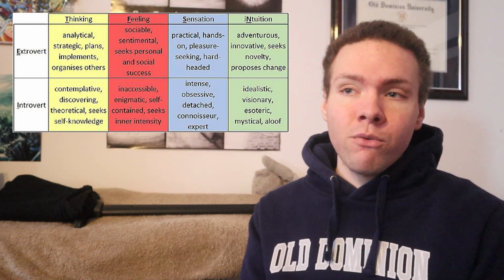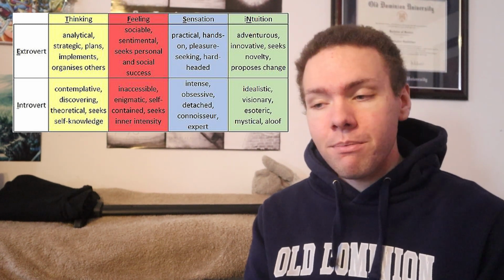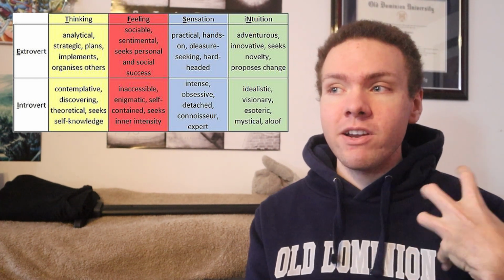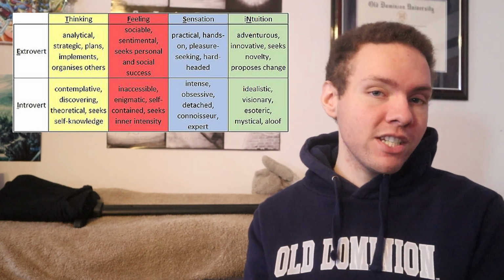MBTI: Developing the Auxiliary Function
Today I talk about why its important to work on your auxiliary function.